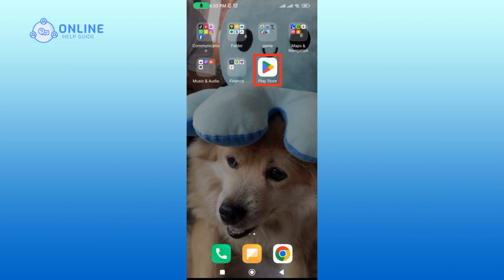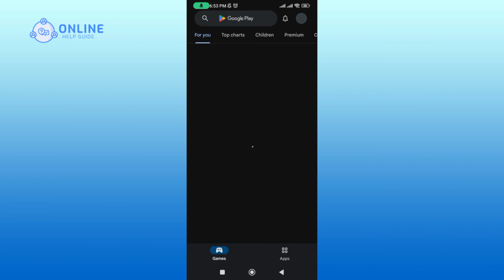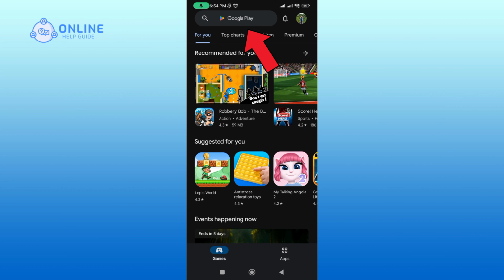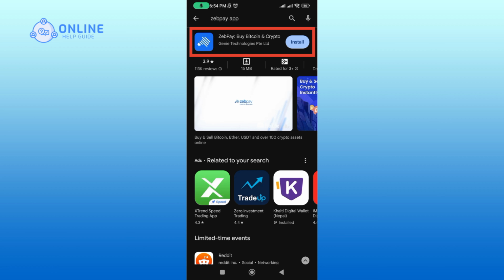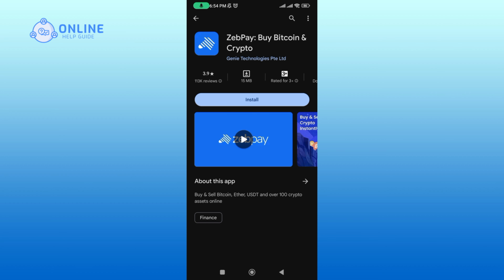Zebpay App Install: How to Download the Zebpay App on Your Android Phone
Manage your cryptocurrencies with the Zebpay app. Discover how to download the Zebpay app on your Android phone and access secure cryptocurrency services.

Chapters
00:00:00 Intro
00:00:17 Download the Zebpay App on Your Android Phone
00:00:55 Outro